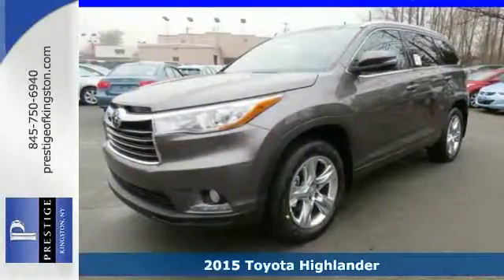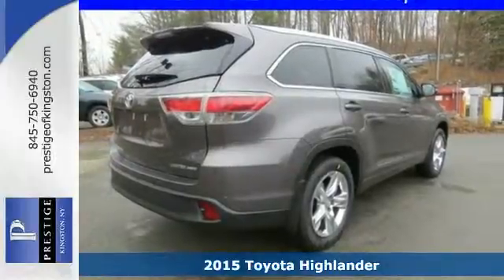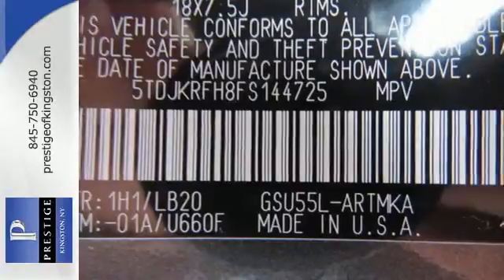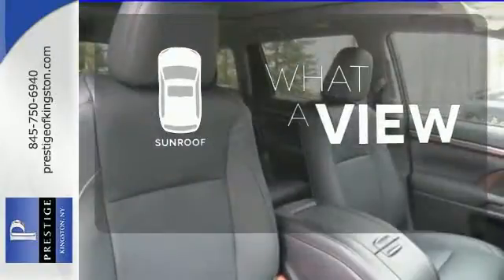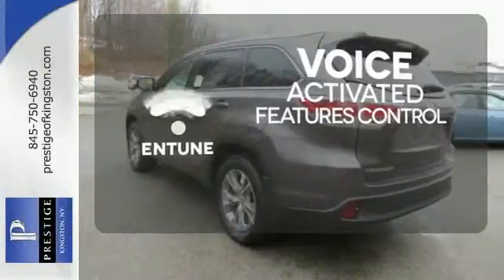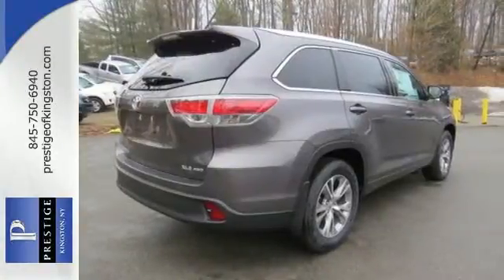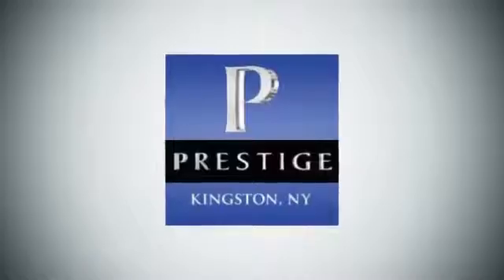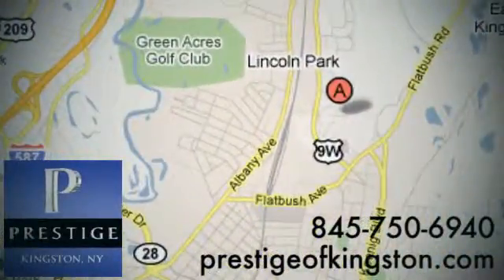2015 Toyota Highlander Kingston NY Poughkeepsie, NY FS144725 - SOLD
Year: 2015
Make: Toyota
Model: Highlander
Trim: XLE V6
Engine: 3.5L V6 DOHC Dual VVT-i 24V
Transmission: 6-Speed Automatic Electronic with Overdrive
Color: Gray
Interior: Black
Stock #: FS144725
VIN: 5TDJKRFH8FS144725

Address:
756 East Chester St By-Pass